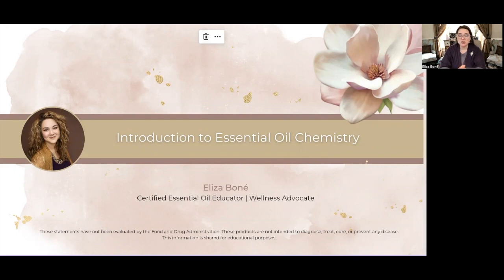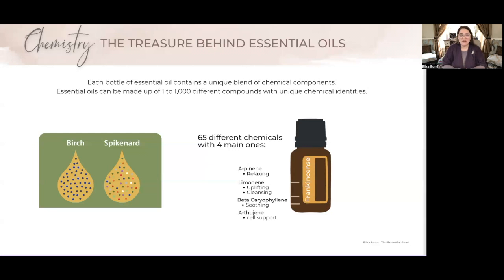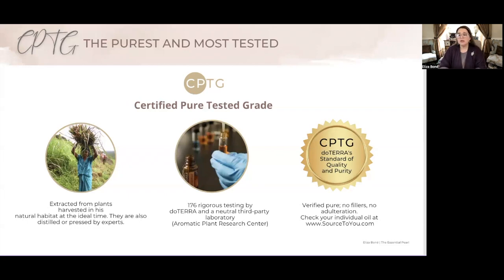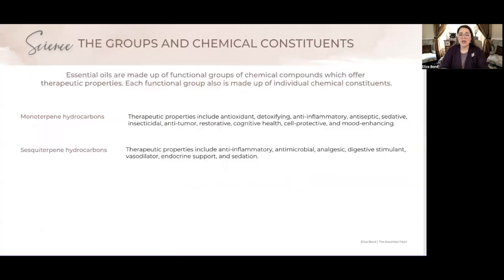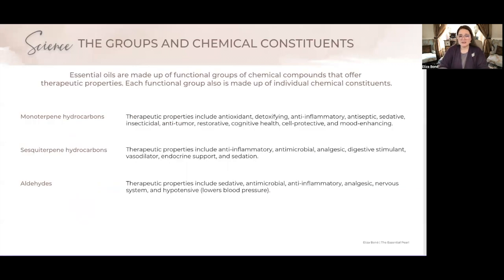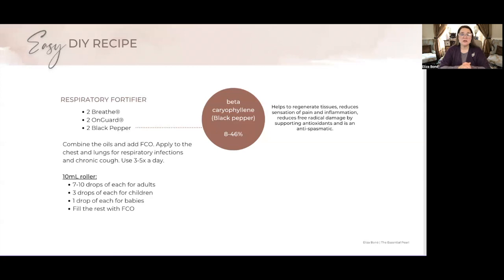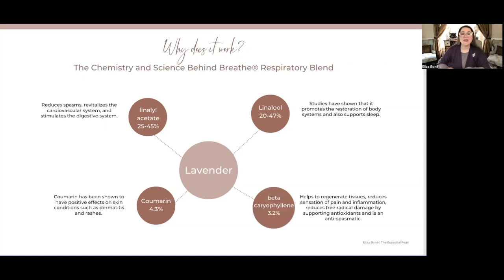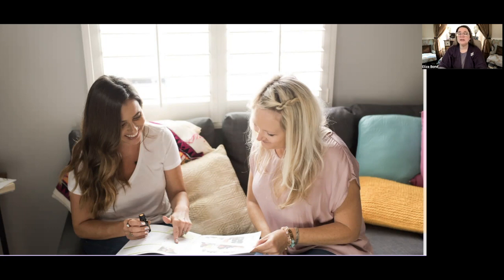Introduction to Essential Oil Chemistry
Discover the science of essential oils in this introductory class.

By having a basic understanding of how the chemistry in essential oils work, we can better maximize on the therapeutic values they offer in our daily life.

💖 New to Essential Oils? Complete This Questionnaire to Schedule Your Complimentary 20- minute Wellness Consult

💖 All kits include the following:
• One year wholesale membership
• 60-minute wellness consult and membership overview
• Bonus welcome package and gift from me (USA)
• Free 30-minute on-demand essential oil safety course
• Plus, access to member-only Facebook group and free continuing education classes
• Monthly wellness newsletter

If you are not currently a member with a doTERRA wholesale account, I invite you to join using this link to save 25% off retail with a one year wholesale membership

If you are already working with a different Wellness Advocate, please reach out to them and they can help you get started. We believe in having integrity and ensuring individuals are supported by the Wellness Advocate that has been serving them.

• DM on Instagram or Messenger

I am Eliza Boné, founder of The Essential Pearl, a doTERRA Certified Essential Oil Educator, Wellness Advocate and Gold leader.

I started using oils in 2015 and they have transformed my life. For over 40 years I suffered, trying a wide variety of natural and synthetic options. Nothing worked for me until I was introduced to doTERRA products. It is for this reason that today I share them with people ready to make a change and take steps to empower themselves with natural solutions and wellness lifestyle education.

I look forward to empowering you with natural health solutions!